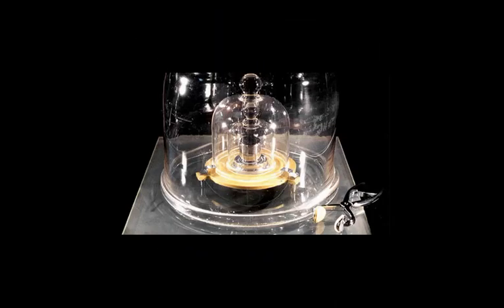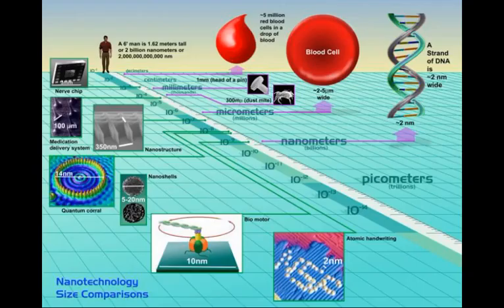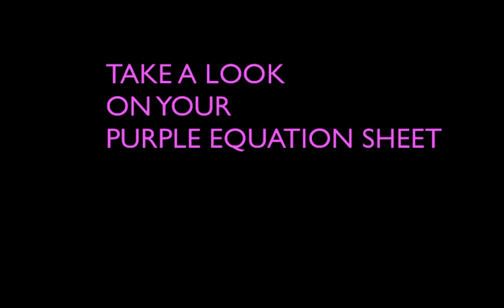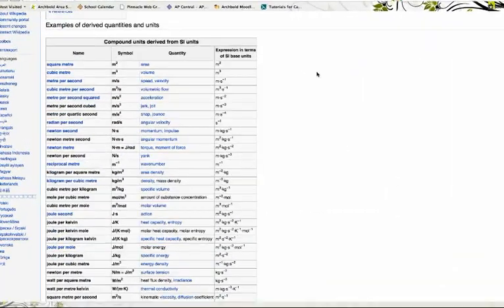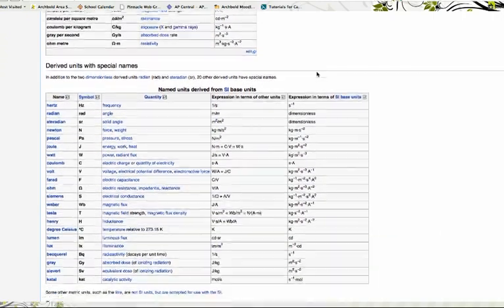Units for Data